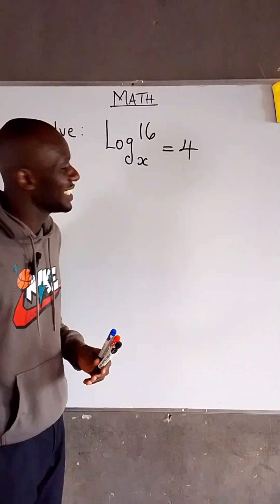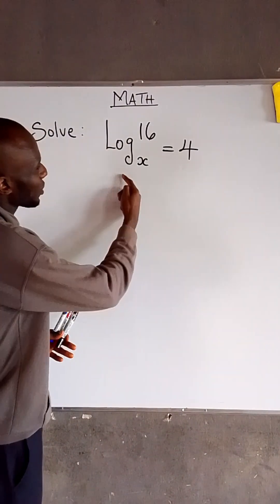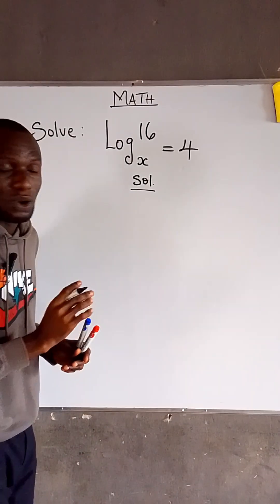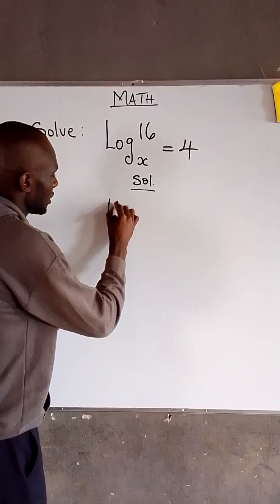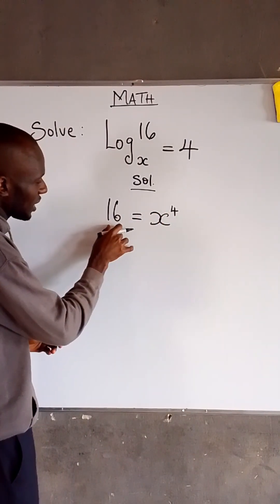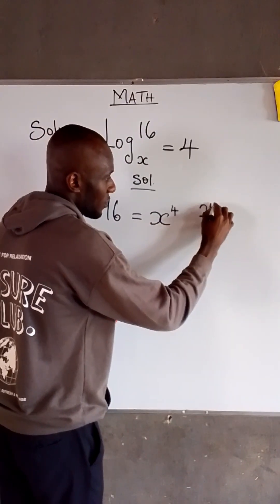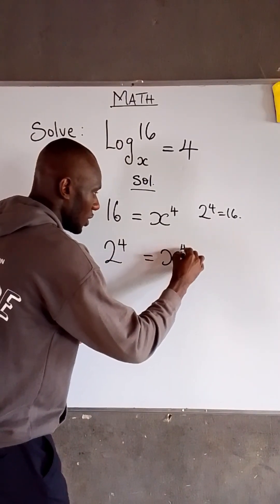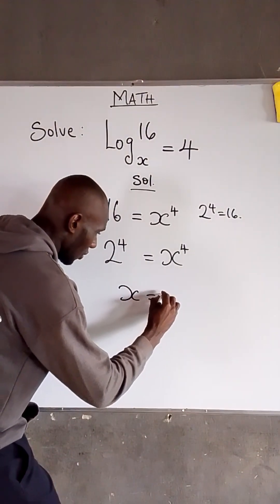This is how to solve this Logarithmic Equations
Master how to solve Logarithmic Equations in a simple way and learn how to change from exponential form to Logarithmic form.